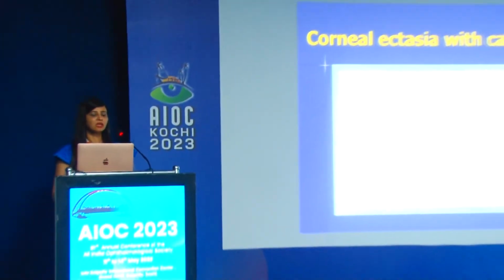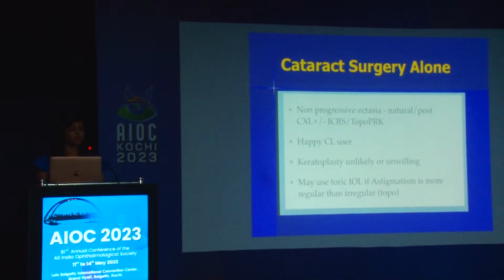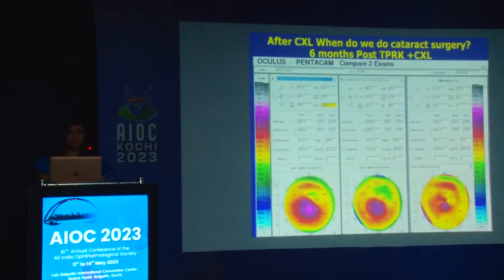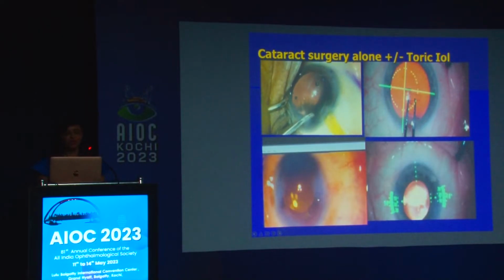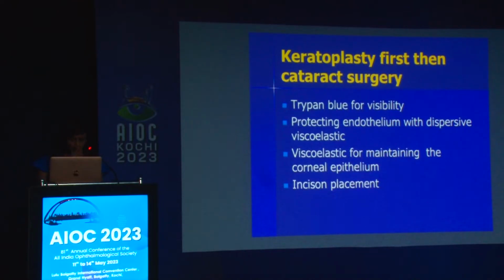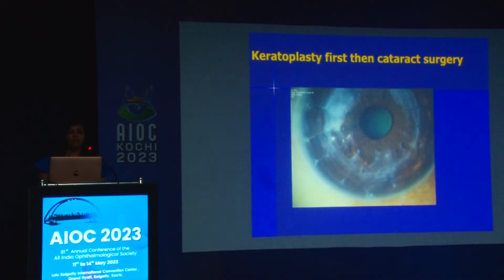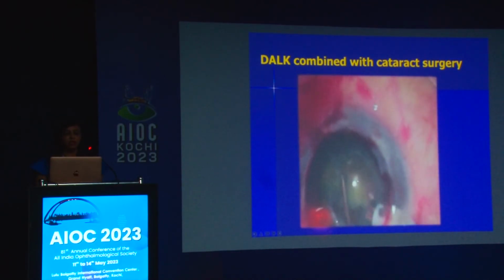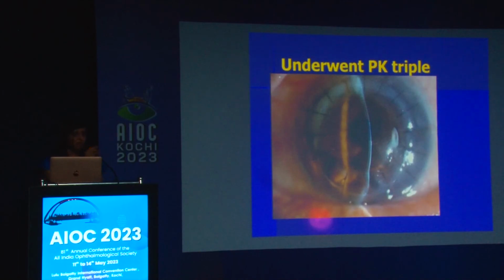AIOC 2023 GP62 topic Dr Kavita Rao Cataract surgery in corneal ectasia overcoming the problem